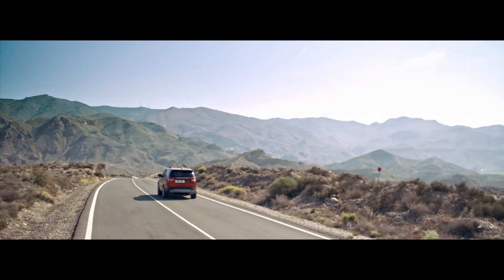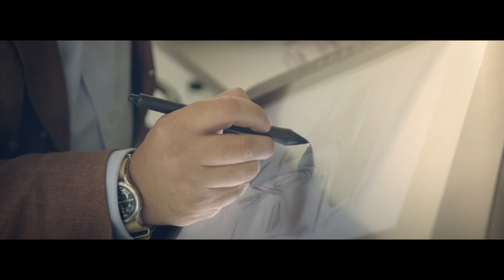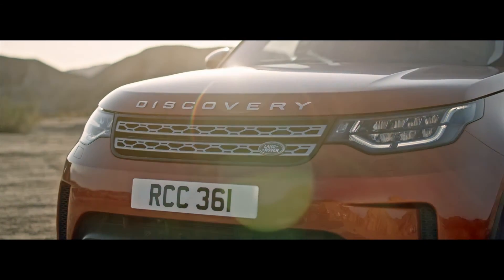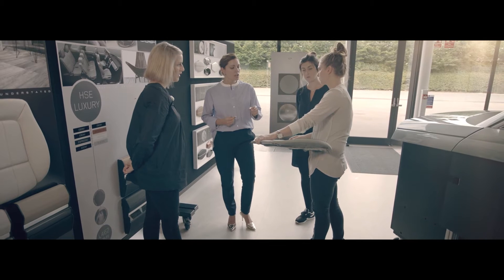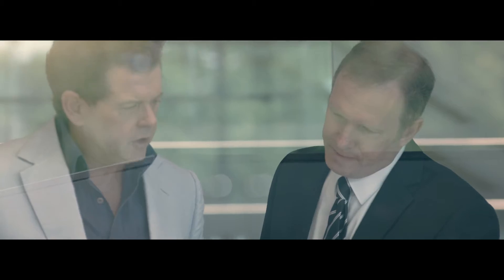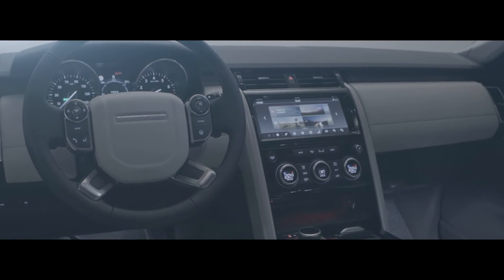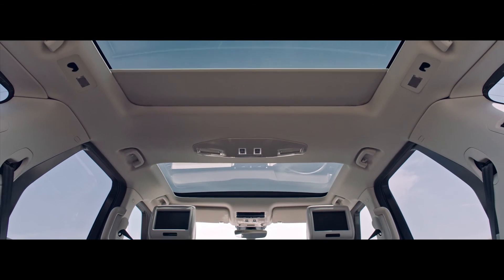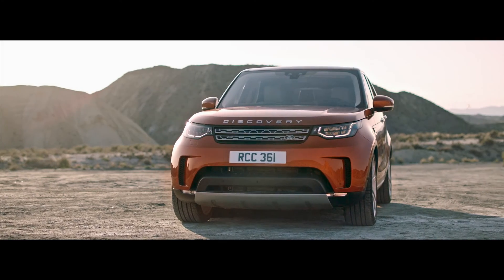The new Land Rover Discovery Design